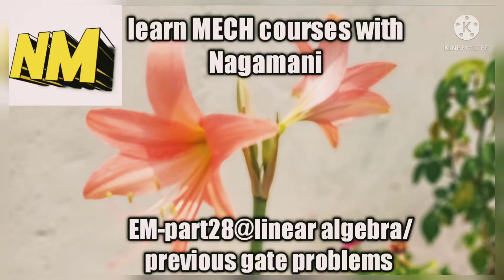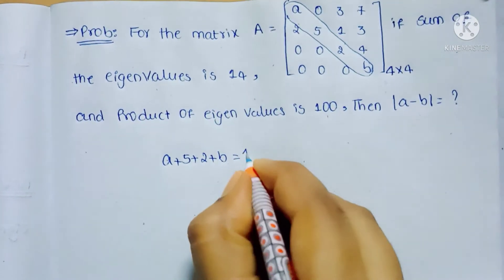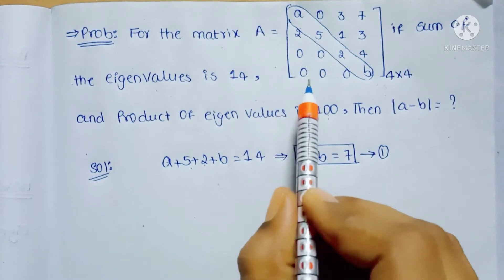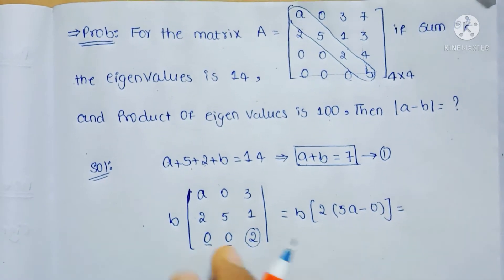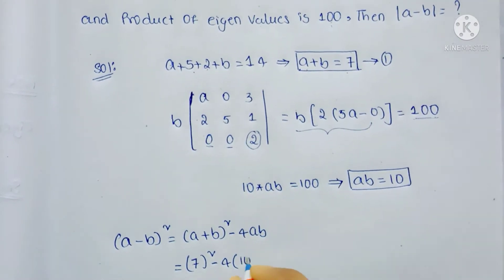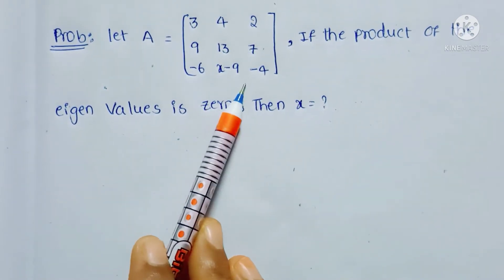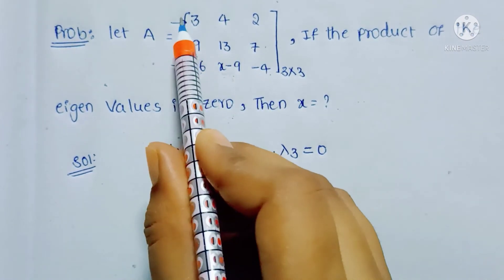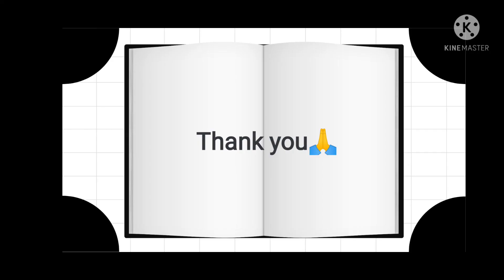26. Previous GATE problems on Eigenvalues & Eigenvectors|| Linear algebra.